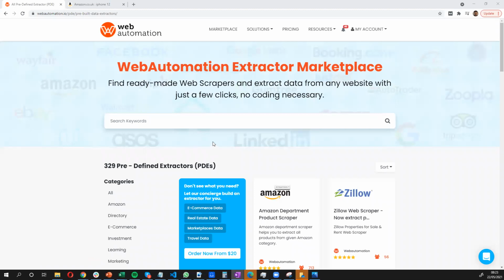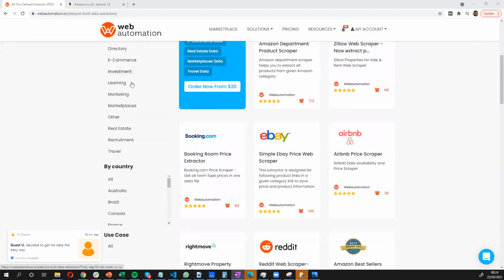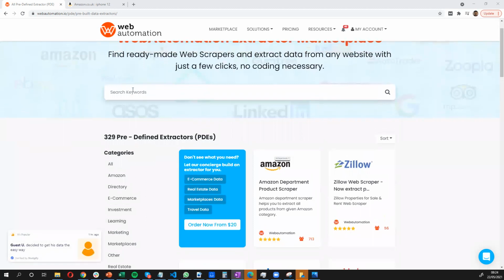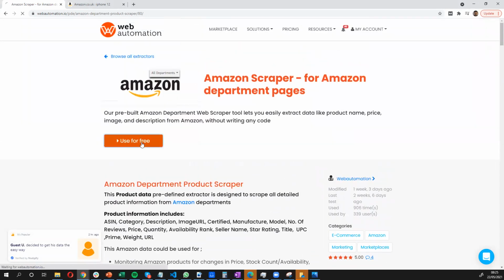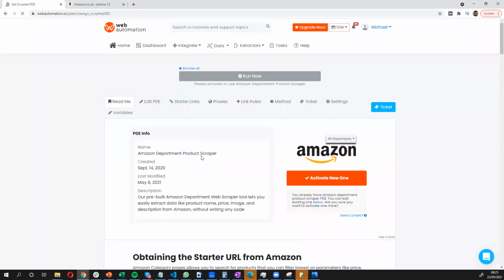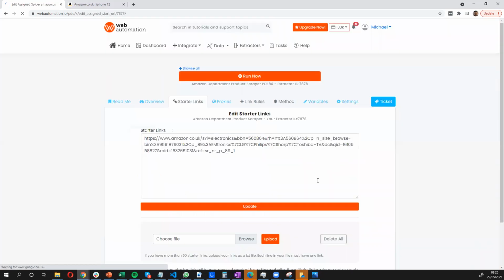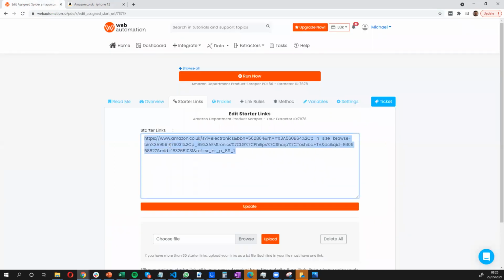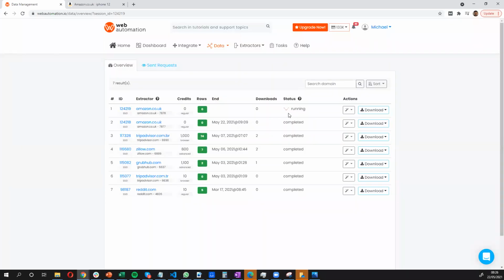How to use Webautomation Pre-Defined Extractors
WebAutomation makes it easy to scrape data without the hassle of writing code. Our pre-defined extractors turn websites into spreadsheets or APIs.